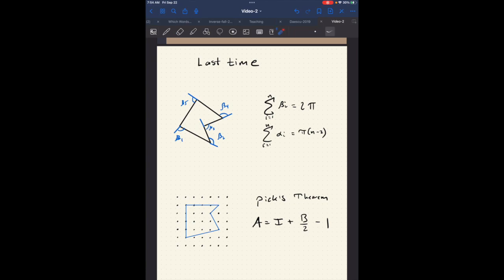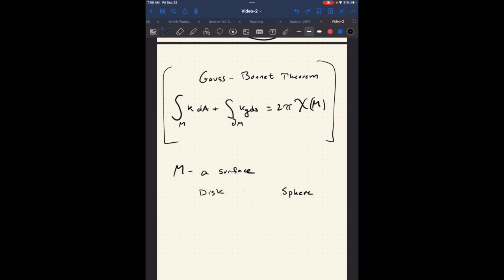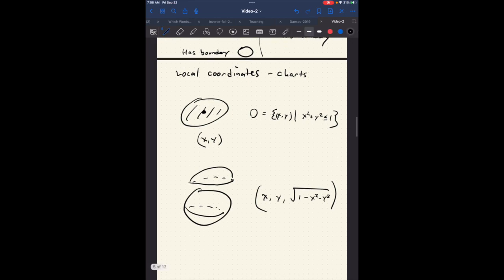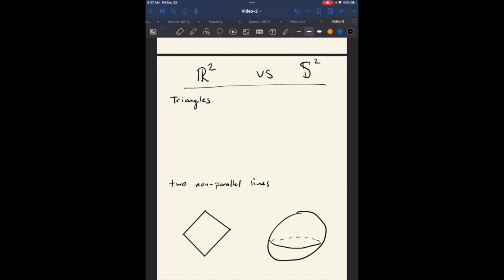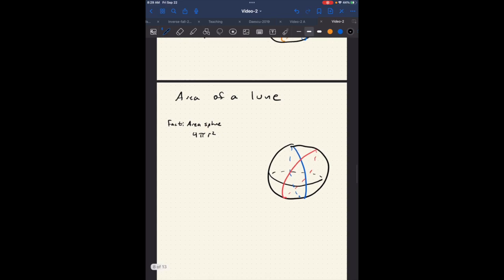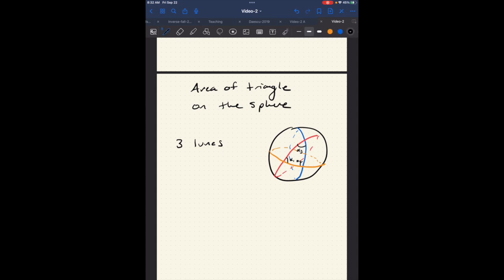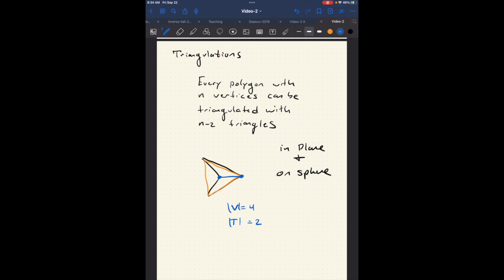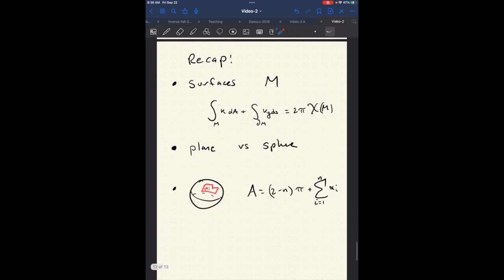Gauss-Bonnet Video-2: Triangles on the Sphere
We compare the plane and the sphere. We then derive a formula for the area of a polygon on the sphere in terms of the interior angles.